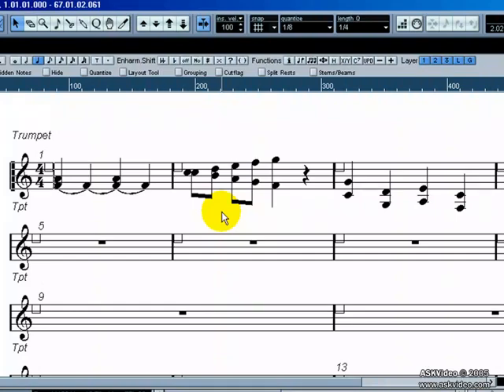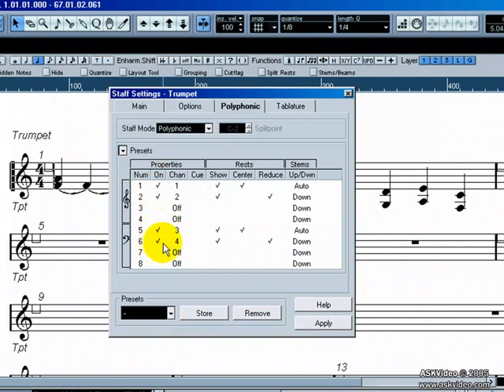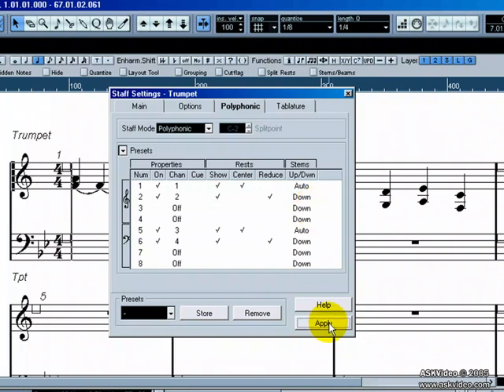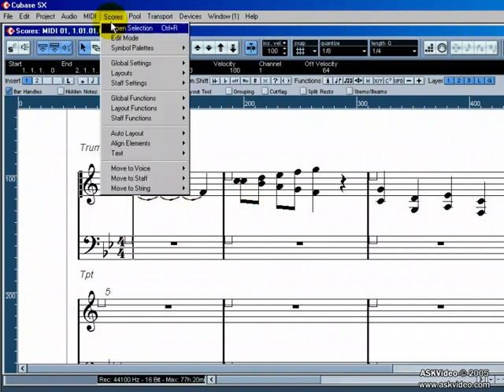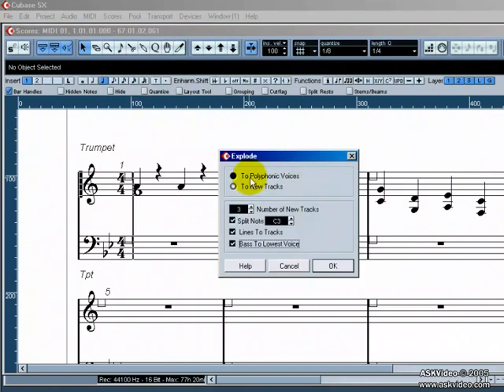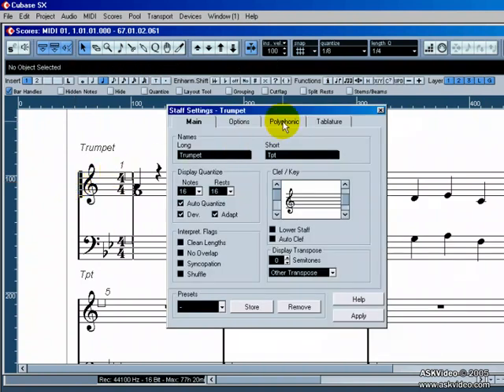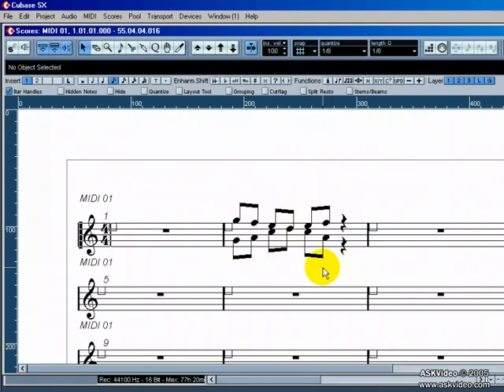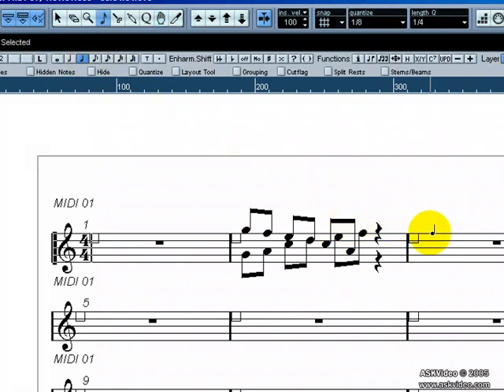03 - Tutorial 3 - 03_AdvancedScoring2.mov